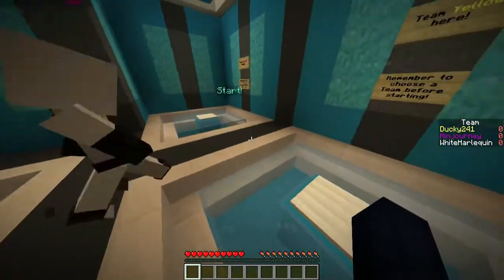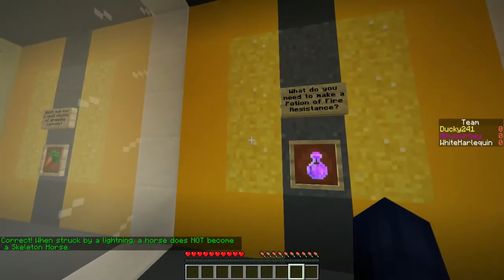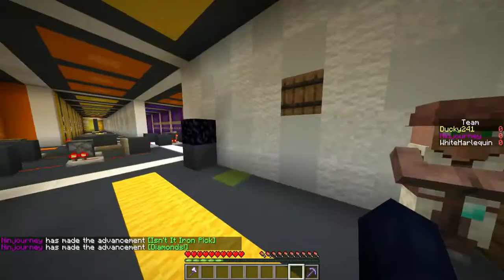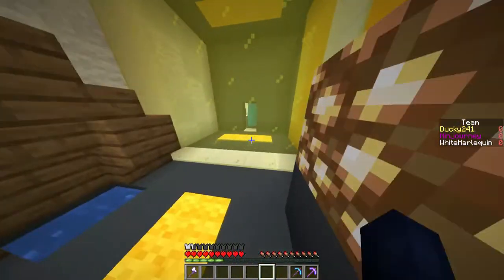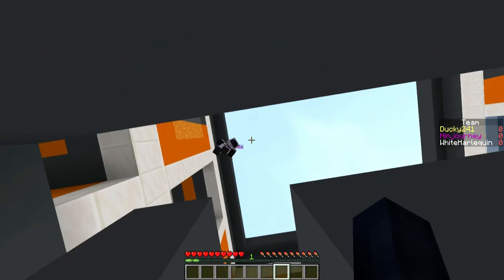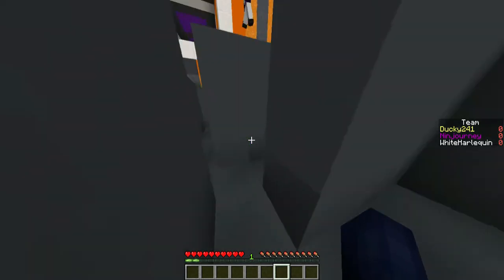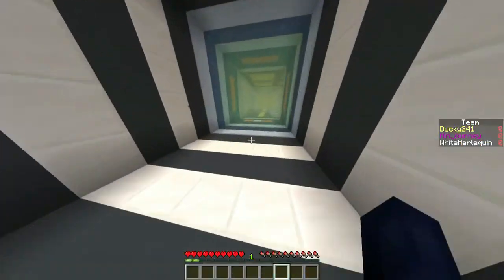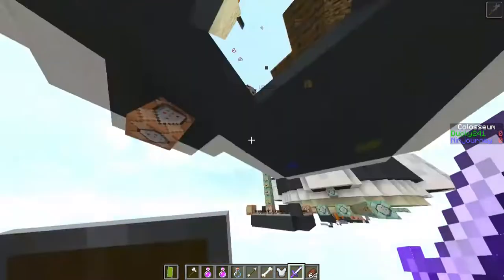purpura and flavo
today me and my brother play a minecraft map called purpura and flavo
it was really fun and you should try it too.